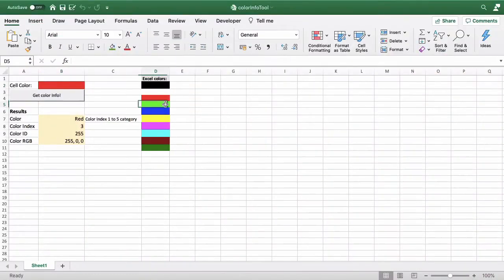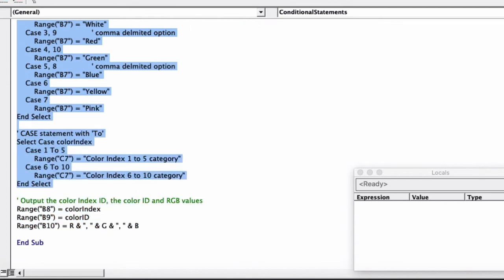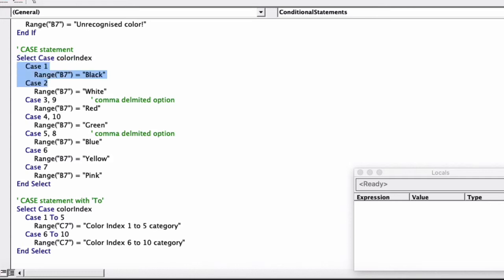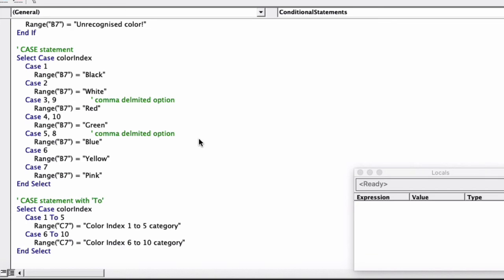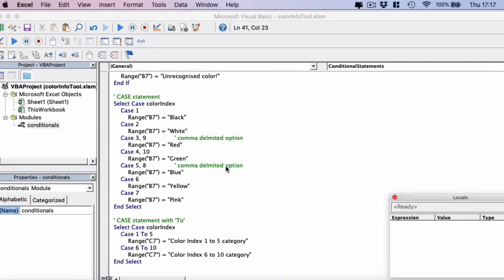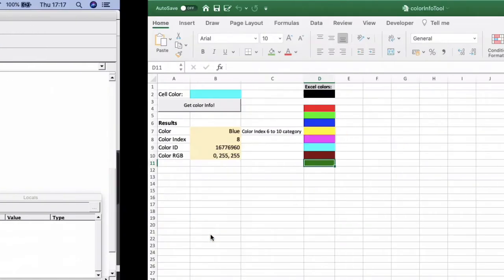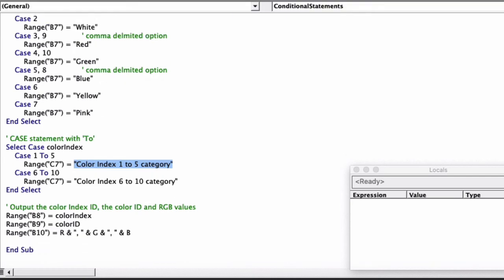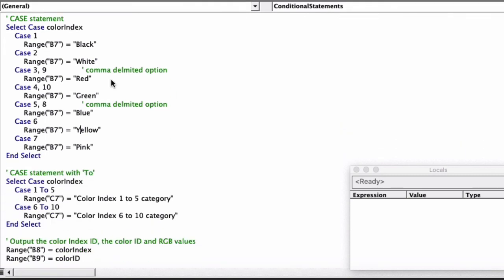VBA 7 - CASE Statements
We cover CASE Select statements in VBA by using a color palette project.